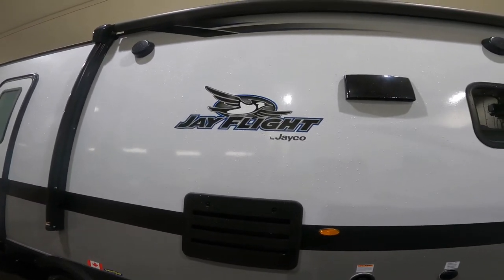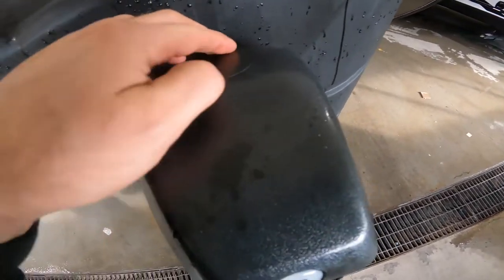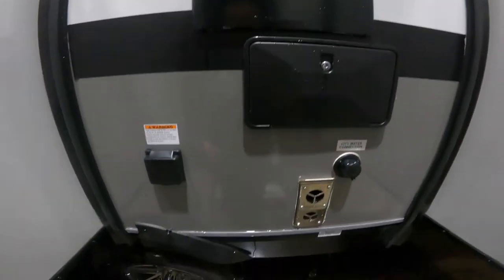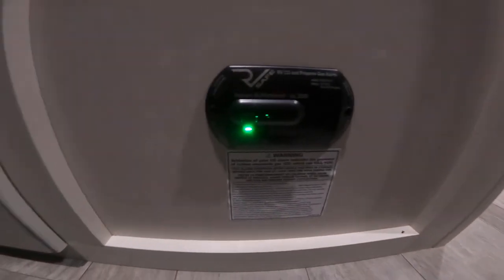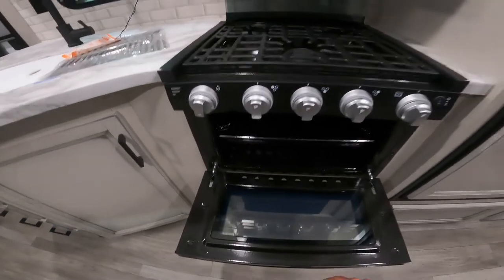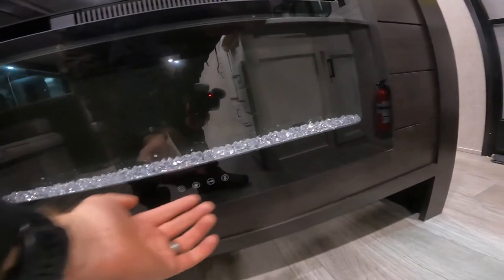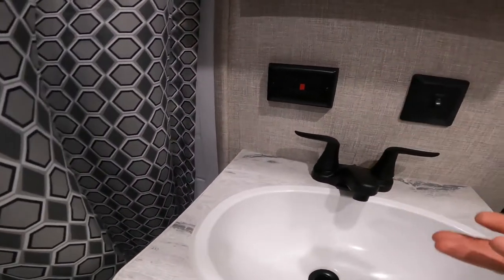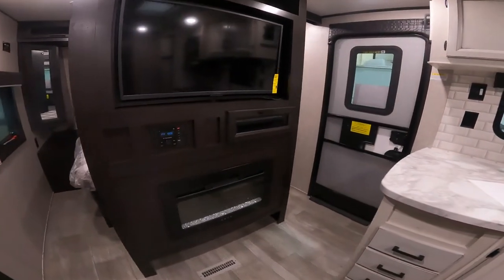2022 Jayco Jay Flight 32BHDS Orientation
Walk through this 2022 Jayco Jay Flight 32BHDS and learn about some of the amazing features and how to use your new Travel Trailer.